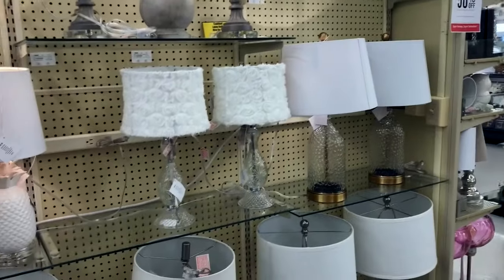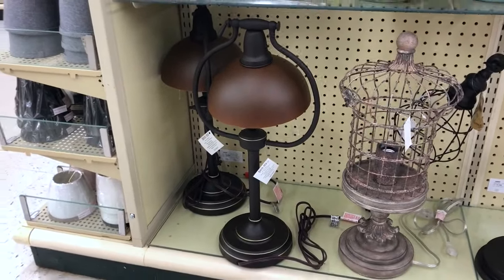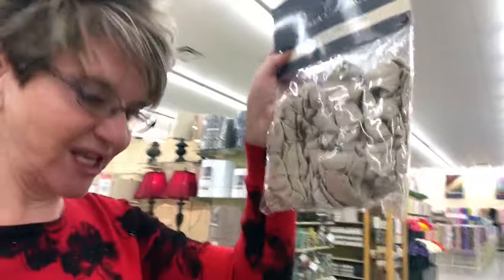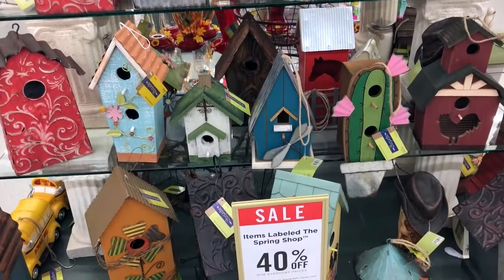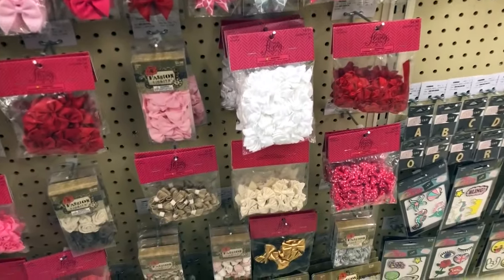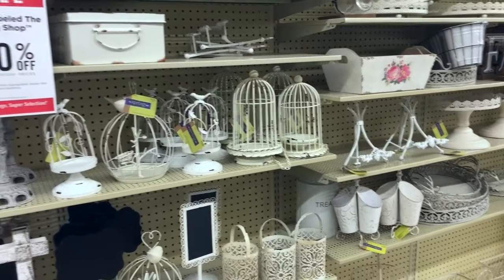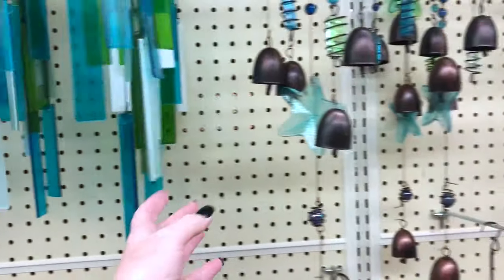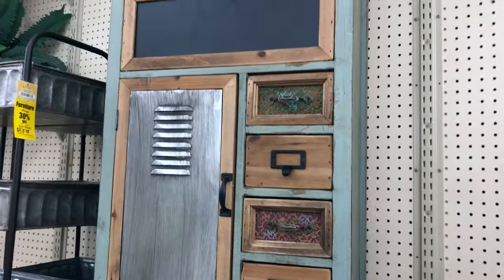LET'S GO SHOPPING # 12 - SHOPPING FOR A LAMP FOR MY PORCH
Leta Bit Of Everything ( Leta's Kitchen)
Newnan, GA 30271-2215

Periscope:   Leta Bit Of Everything
Roblox:  LetaBitPlays
Minecraft:   LetaBitPlays